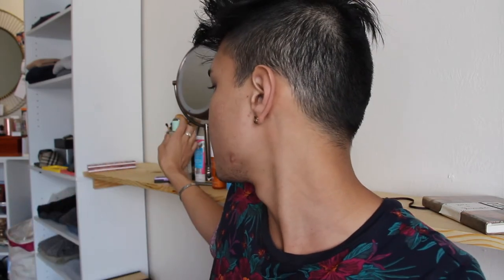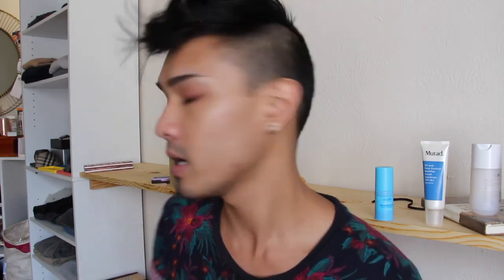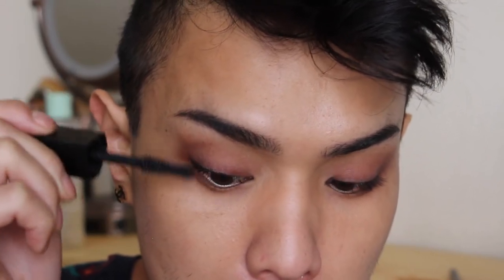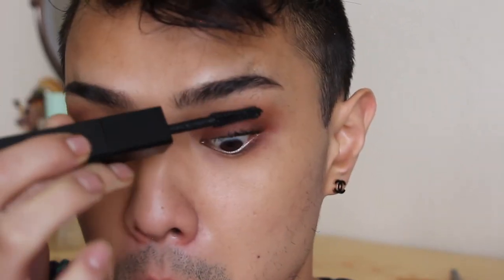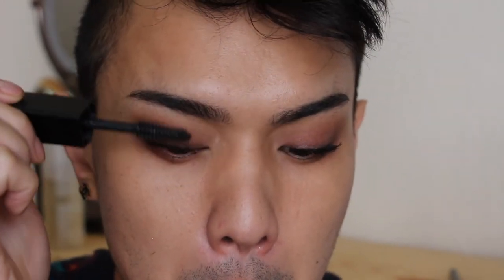A Male Esthetician's AM Skincare + Makeup Routine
Hey Guys! Welcome back, in this video I'll be showing you guys my AM skincare routine followed by my daily minimal makeup look.

PRODUCTS MENTIONED::

PTR Peptide Pads
Naturally Serious Hyrda Plump Mask
Caudalie Vinosource Toner
Ole Heinreksen Banana Vit C Serum
PTR Niacinamide Treatment
Skinfix Barrier+ Eye Cream

Beauty Counter Adaptive Cream
Murad Oil Control SPF
First Aid Beauty Coconut Primer
La Mer Powder Medium
Urban Decay Basics Palette
Urban Decay Double Down Brow
Huda Legit Lashes Mascara

FILMING EQUIPMENT::
Canon EOS Rebel T5i